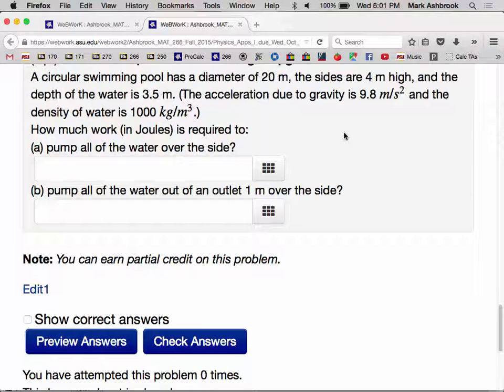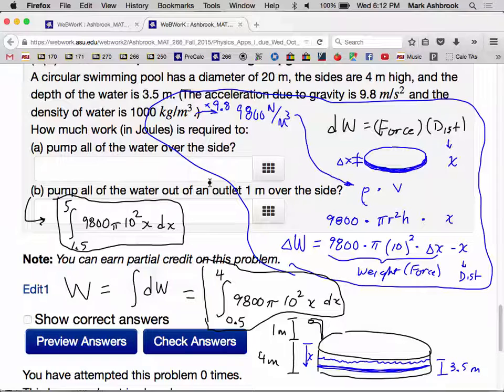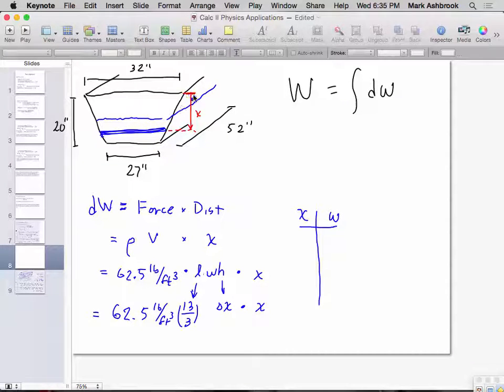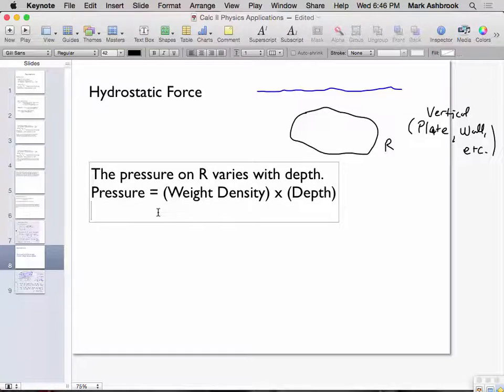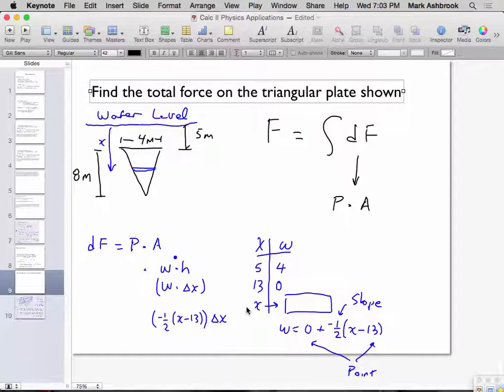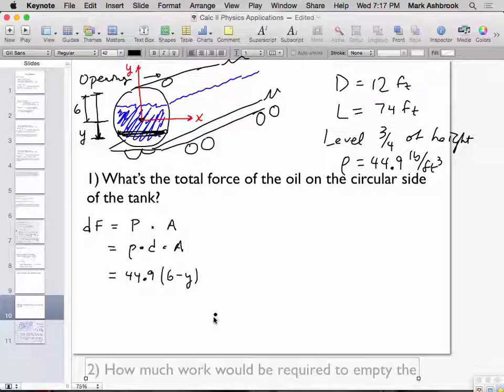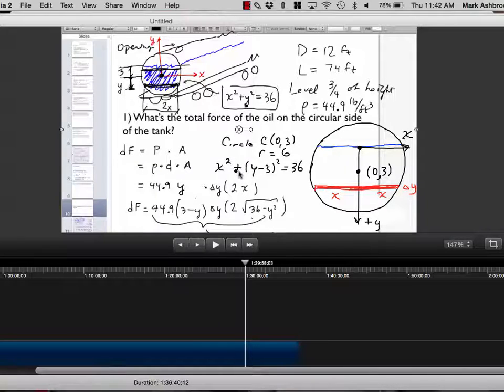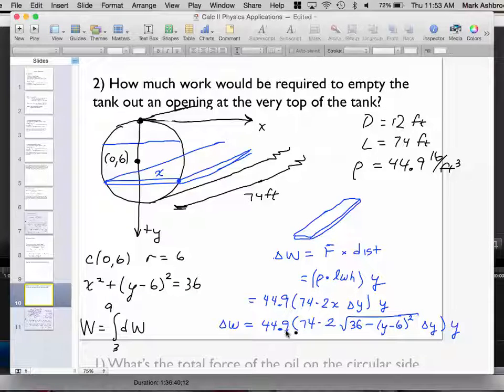MAT 266 Wed Oct 14: Work -- Tanks & Hydrostatic Force